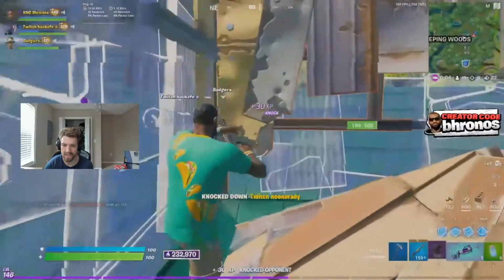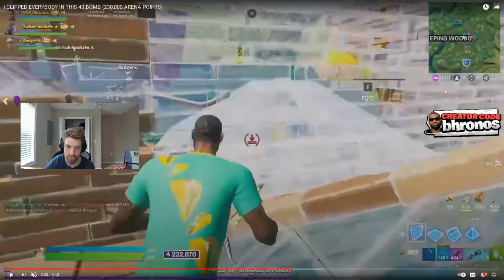How To W Key In Arena : Bhronos #1 Arena Point Player Vod Review (250,000 Points)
In today's video I analyze #1 Arena Point Player Bhronos and how he racks up insane 40 kill wins in arena!